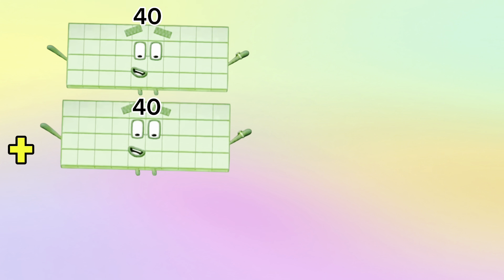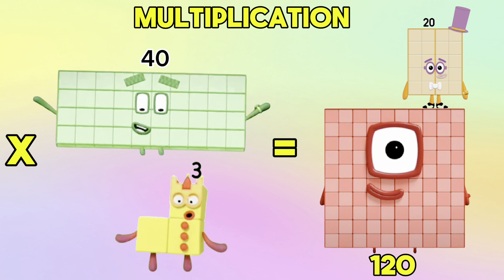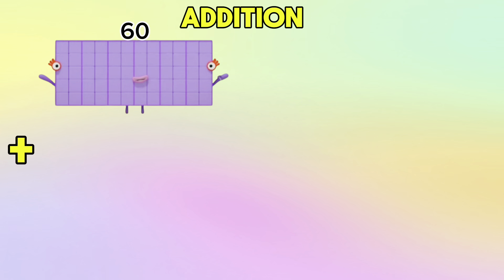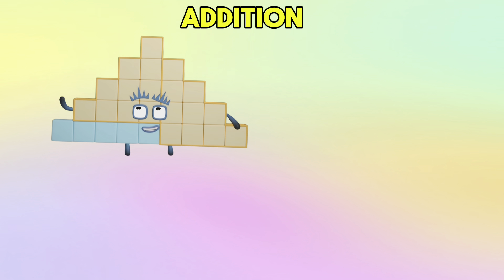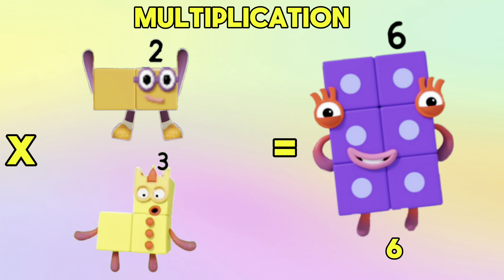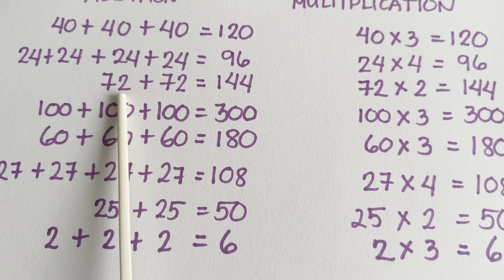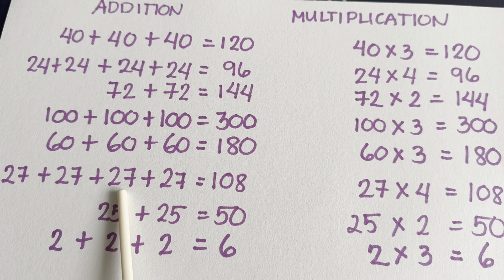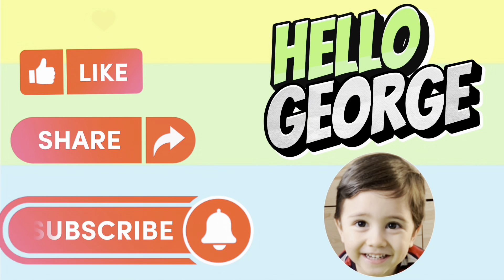NUMBERBLOCKS REPEATED ADDITION AND MULTIPLICATION | LEARN TO COUNT, ADD AND MULTIPLY | hello george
NUMBERBLOCKS REPEATED ADDITION AND MULTIPLICATION | LEARN TO COUNT, ADD AND MULTIPLY
In today's video we will learn the repeated addition and multiplication of numbers using numberblocks. Let's try to compare the basic arithmetic operation between addition and multiplication. Always remember maths is easy and fun with numberblocks!